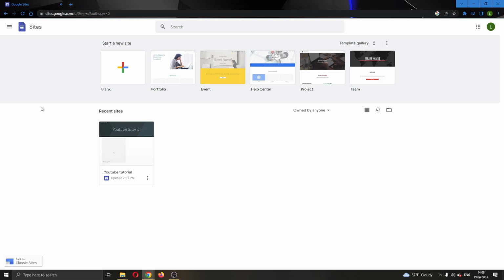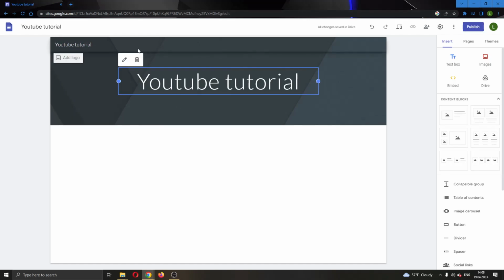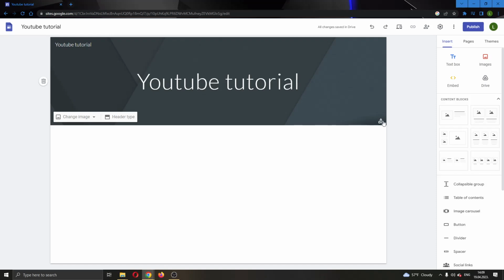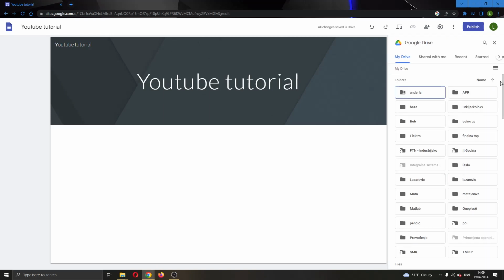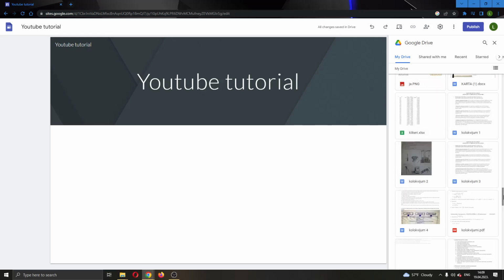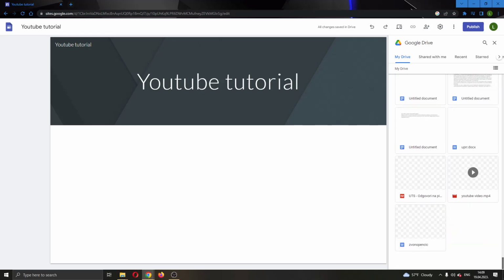How To Upload Video Google Sites Tutorial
Today we talk about upload video google sites,google sites tips and tricks,google sites tutorial,how to use google sites